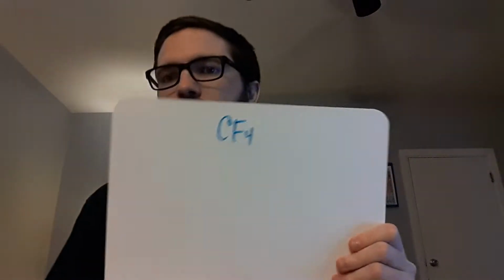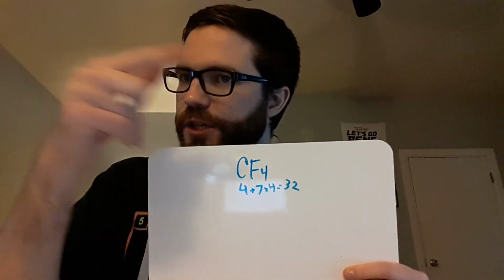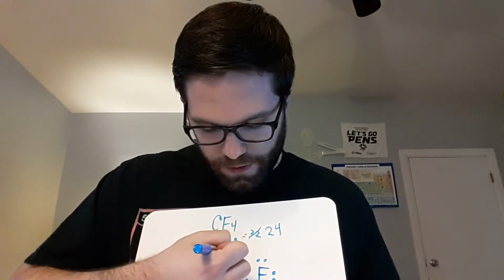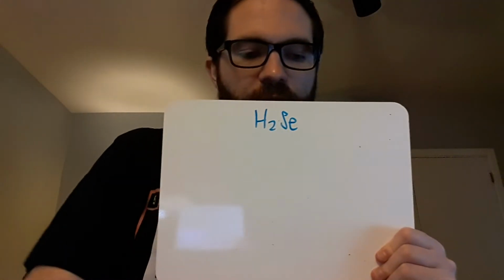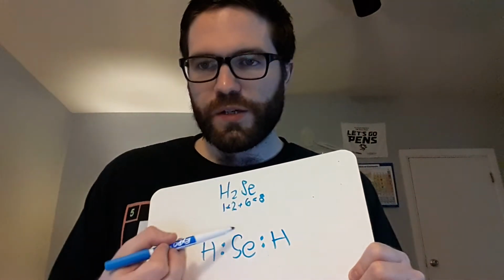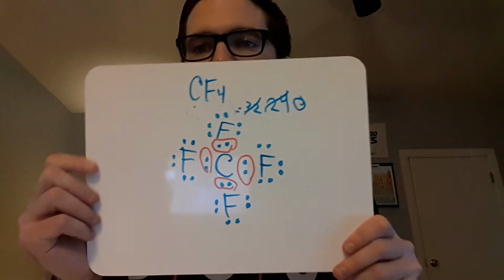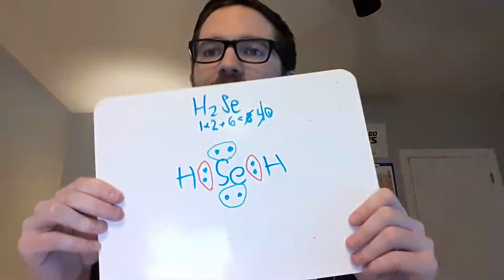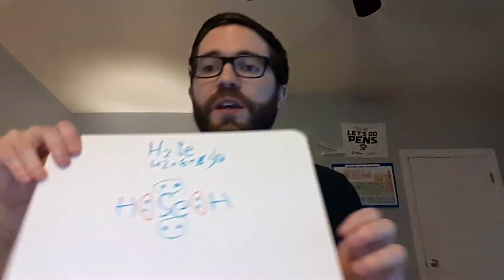Day 24 - Molecular Shape Part 2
Good morning, chemistry students!  My name is Mr. Adam, this is chemistry, and welcome to Day 24 of online learning!

Daily Video #24 - In this video, we go through some of the problems in the Smells Lesson 11 Review.  We work together to draw Lewis structures for CF4 and H2Se, and we look at the electron domains and shape of each molecule.